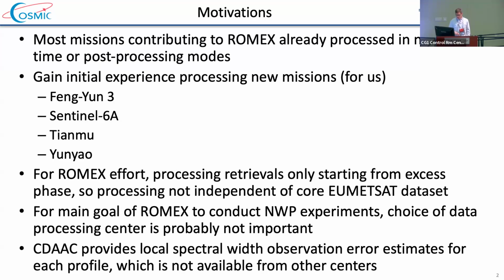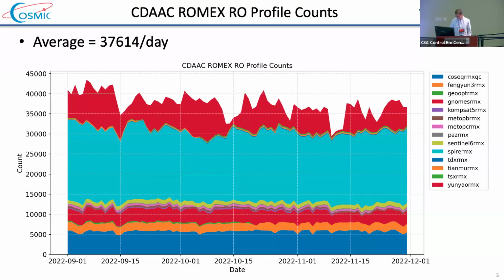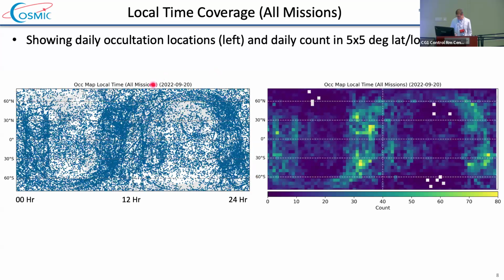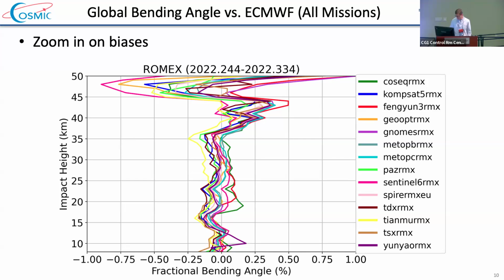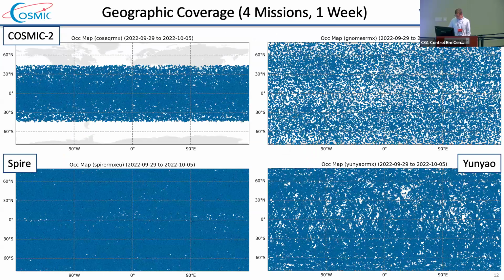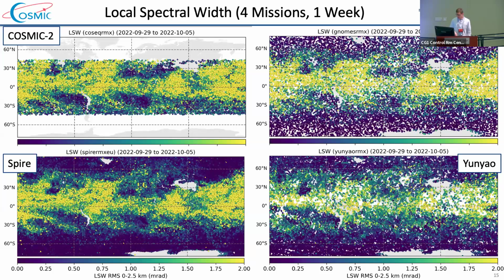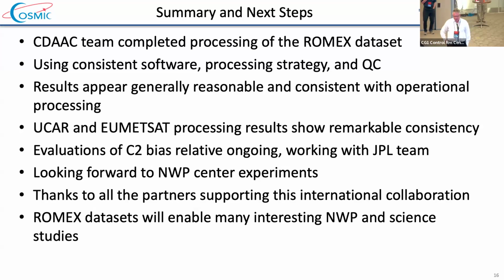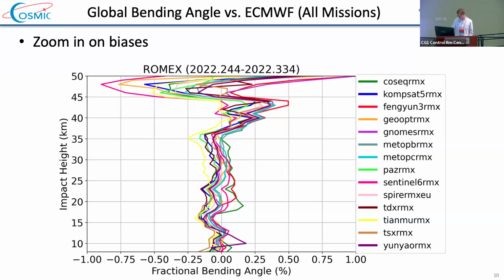Results from CDAAC Processing of the ROMEX Excess Phase Data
Jan-Peter Weiss, COSMIC/UCAR